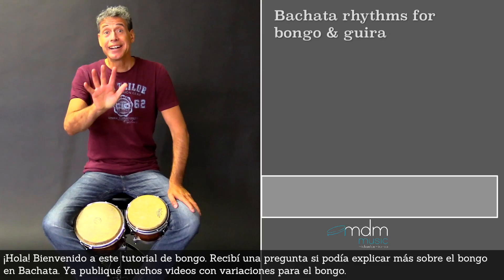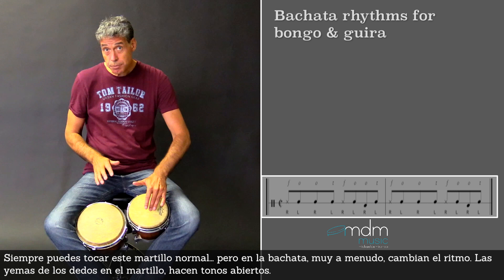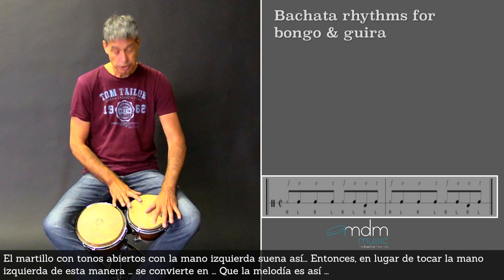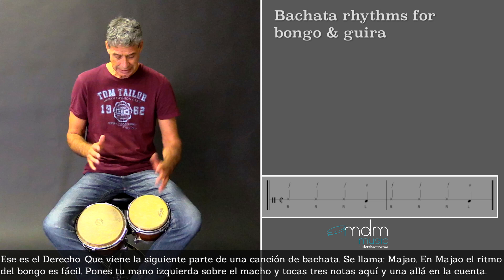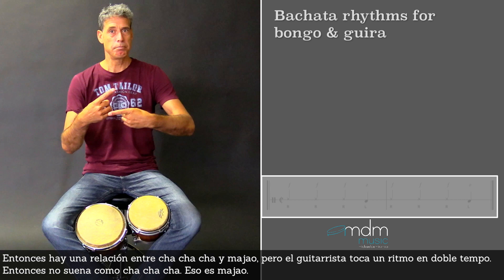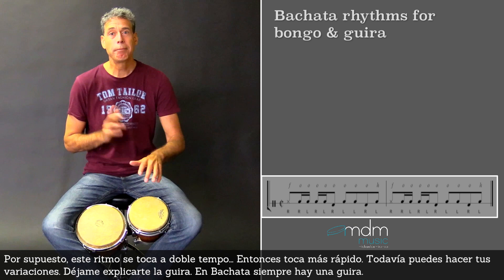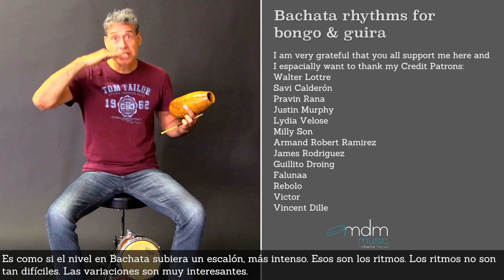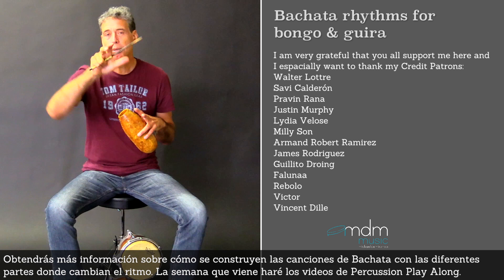Bachata bongo rhythms (Derecho, Majao, Mambo) Tutorial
Very often there are three different parts in a Bachata song. It starts with Derecho or Caminando, than the Majao part comes and sometimes they even have a Mambo part. In all of those parts the bongo and guira play different rhythms.

In this tutorial I will explain how you can play those rhythms on bongo and guira.